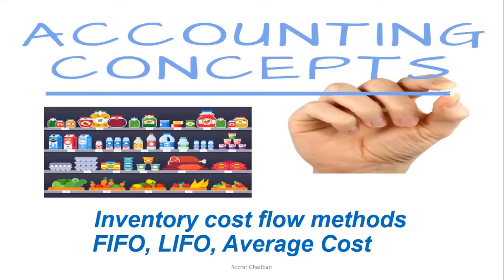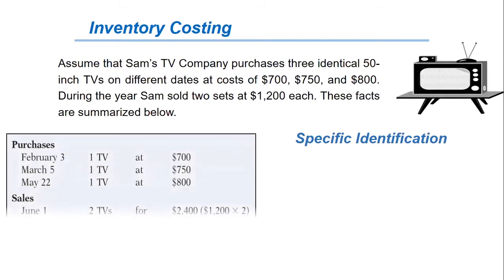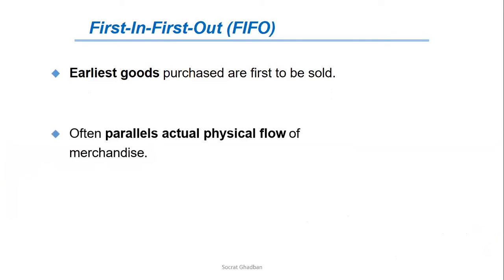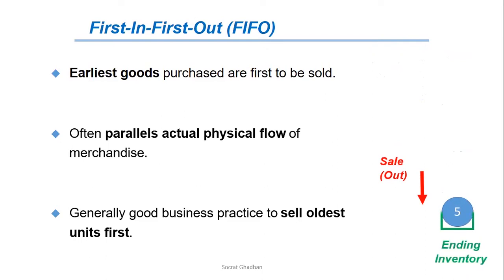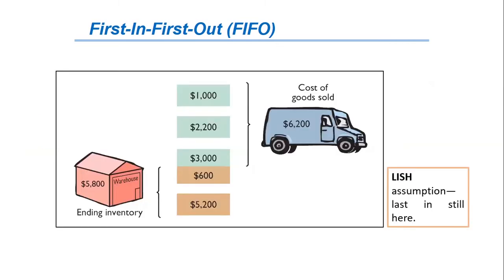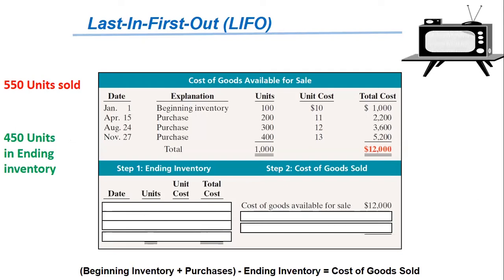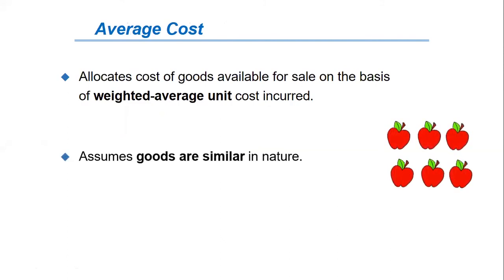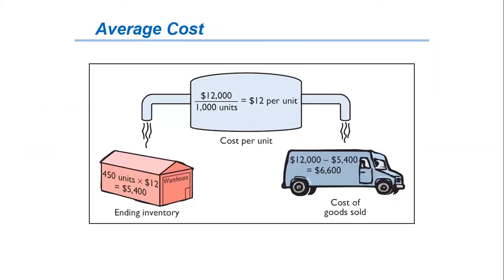Inventory Cost Flow Methods: FIFO LIFO Average Cost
There are four generally accepted methods for assigning costs to ending inventory and cost of goods sold: specific cost; average cost; first‐in, first‐out (FIFO); and last‐in, first‐out (LIFO)
Specific Identification Actual physical flow costing method in which items still in inventory are specifically costed to arrive at the total cost of the ending inventory. Because specific identification is often impractical, other cost flow methods are permitted. These differ from specific identification in that they assume flows of costs that may be unrelated to the physical flow of goods whereas specific identification accounts for the specific item that has been sold. There are three assumed cost flow methods:
The term cost flow assumptions refers to the manner in which costs are removed from a company's inventory and are reported as the cost of goods sold. In the U.S. the cost flow assumptions include FIFO, LIFO, and average. (If specific identification is used, there is no need to make an assumption.)
Use of cost flow methods in major U.S. companies
FIFO 45% LIFO 24% Average cost 16%
FIFO method: The first-in, first-out (FIFO) method assumes that the earliest goods purchased are the first to be sold. FIFO often parallels the actual physical flow of merchandise. That is, it generally is good business practice to sell the oldest units first. Under the FIFO method, therefore, the costs of the earliest goods purchased are the first to be recognized in determining cost of goods sold. (This does not necessarily mean that the oldest units are sold first, but that the costs of the oldest units are recognized first.
Another way of thinking about the calculation of FIFO ending inventory is the LISH assumption—last in still here.
LIFO method: The last-in, first-out (LIFO) method assumes that the latest goods purchased are the first to be sold. LIFO seldom coincides with the actual physical flow of inventory. (Exceptions include goods stored in piles, such as coal or hay, where goods are removed from the top of the pile as they are sold.) Under the LIFO method, the costs of the latest goods purchased are the first to be recognized in determining cost of goods sold
Another way of thinking about the calculation of LIFO ending inventory is the FISH assumption—first in still here.
The average-cost method allocates the cost of goods available for sale on the basis of the weighted-average unit cost incurred. The average-cost method assumes that goods are similar in nature. The company then applies the weighted-average unit cost to the units on hand to determine the cost of the ending inventory
To understand why companies might choose a particular cost fl ow method, let’s examine the effects of the different cost fl ow assumptions on the fi nancial statements of Sam’s TVS. The condensed income statements the table in front of you assume that Sam’s TV company sold its 550 units for $18,500, had operating expenses of $9,000, and is subject to an income tax rate of 30%
N.B. 11:52 cost per unit :)
0:00 Inventory cost flow method
0:37 Specific identification method
3:16 First In First Out Method FIFO
7:27 Last In First Out Method LIFO
9:59 Average cost method